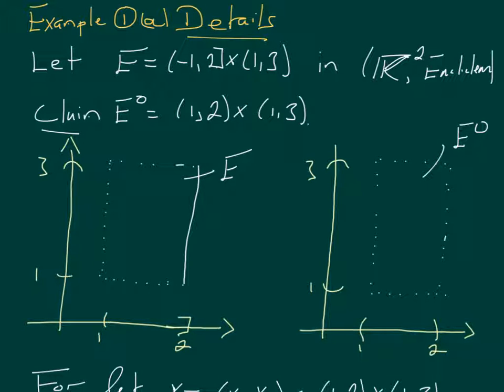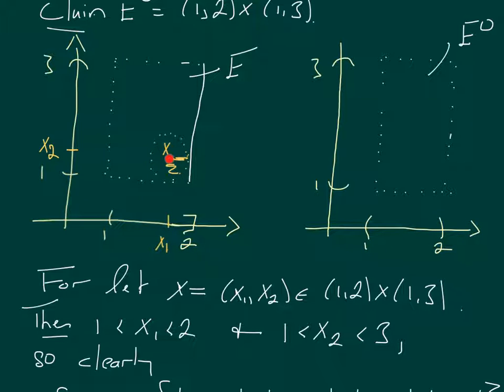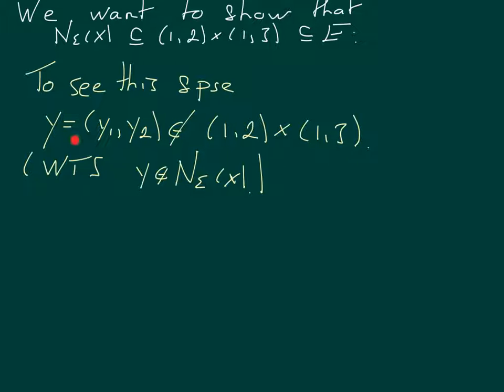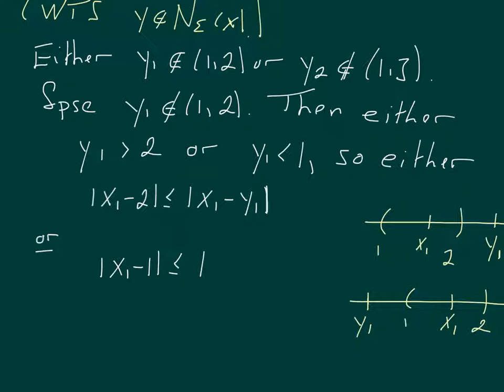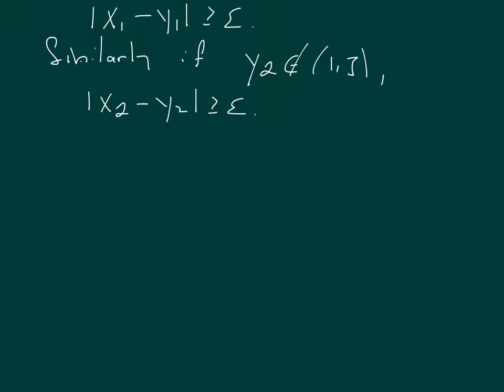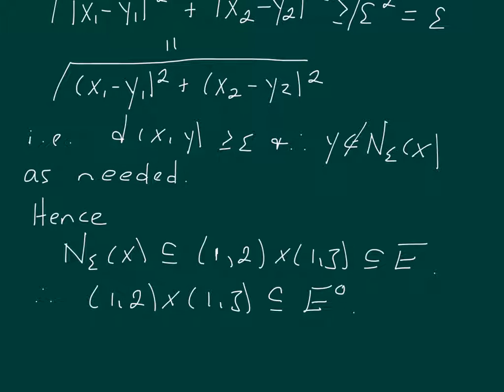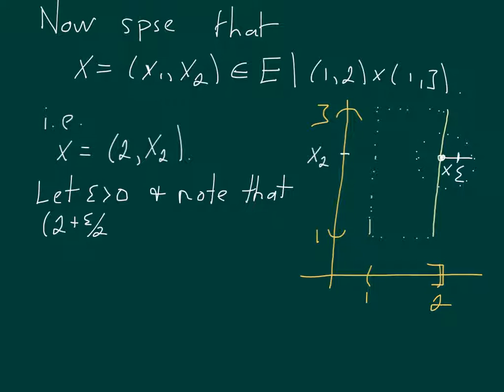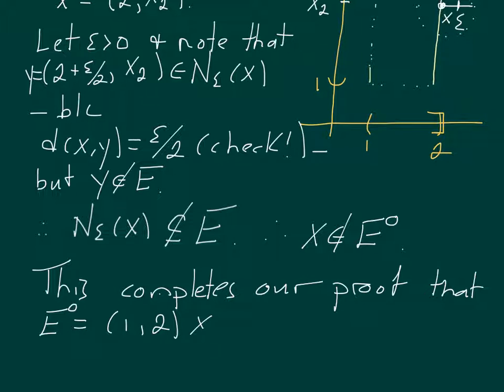Example Interior in R2